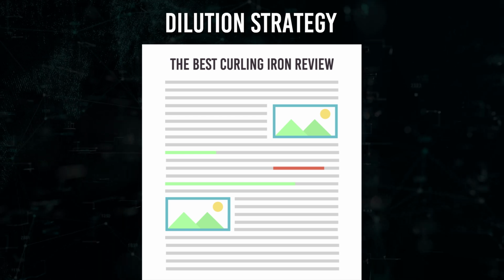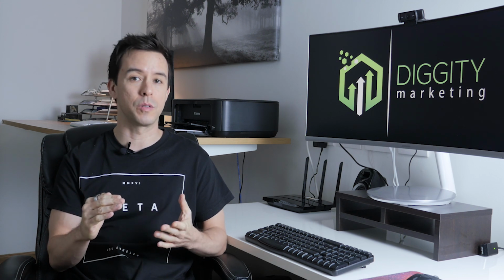How to Fix Anchor Text Problems (Over-Optimized Backlinks)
One of the most common questions regarding backlinks is how to deal with over-optimization.

Imagine this scenario.  You inherit a site (or a client) who has sent 20 links with target anchor text to the page they want to rank.

For example, 20 links that say "best coffee grinder".

Google doesn't like unnatural anchor text, so your rankings will suffer.

Here's the easiest way.